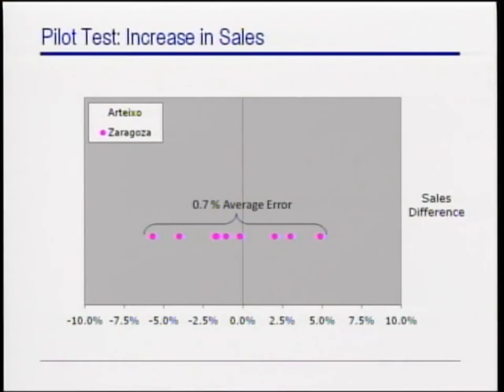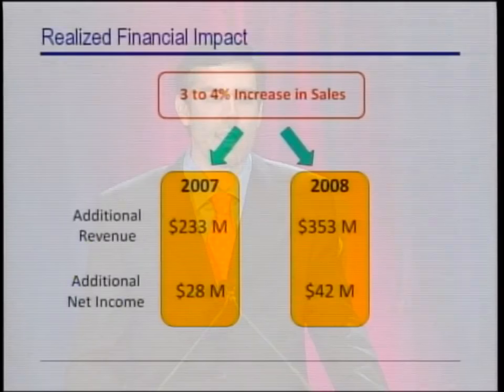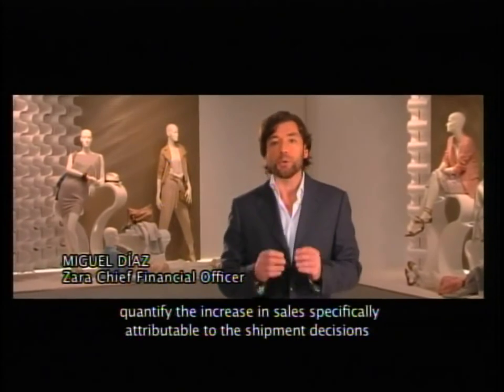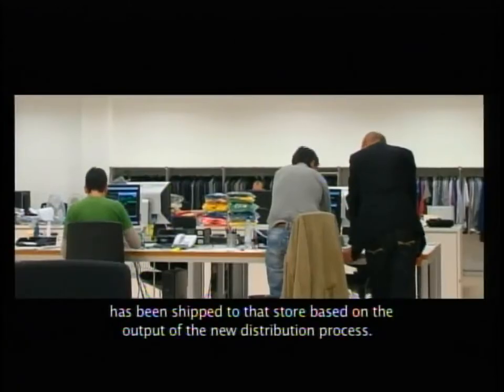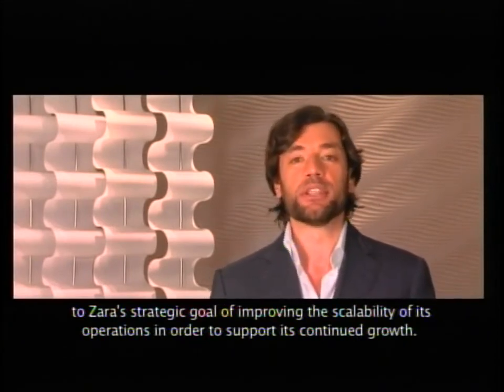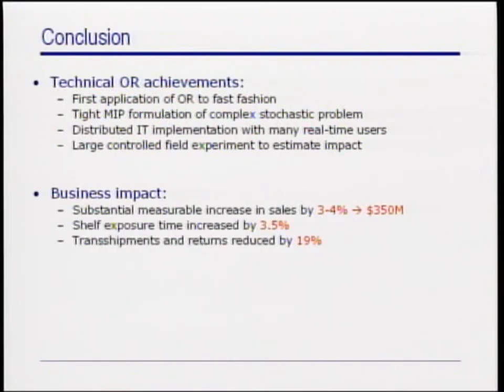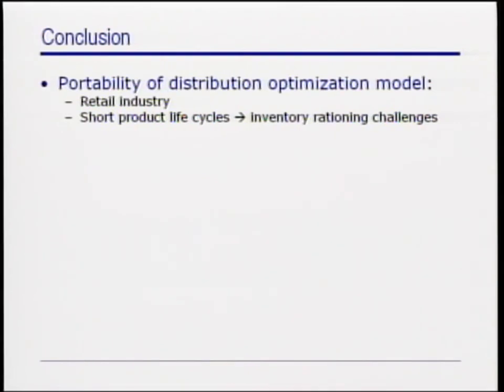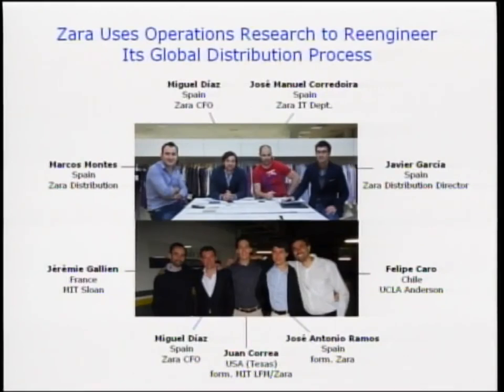Zara - Results, Impact and Conclusion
2009 FRANZ EDELMAN AWARD